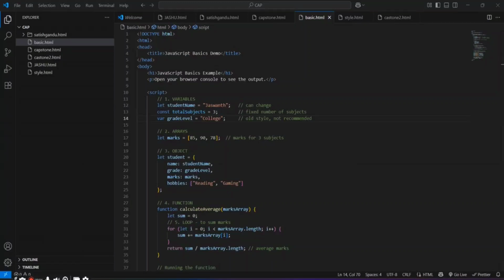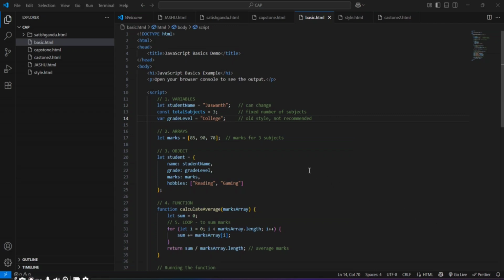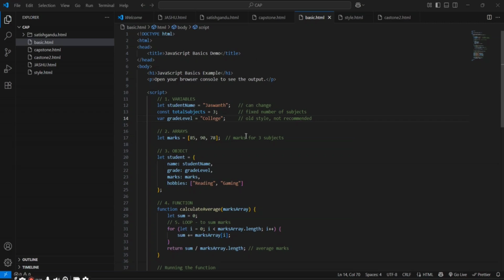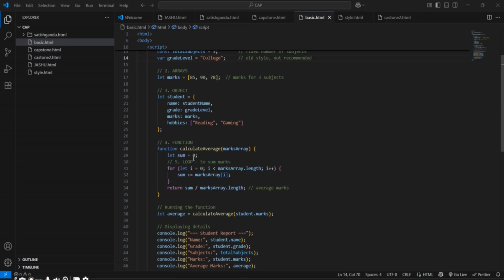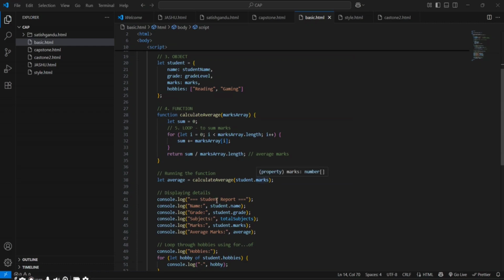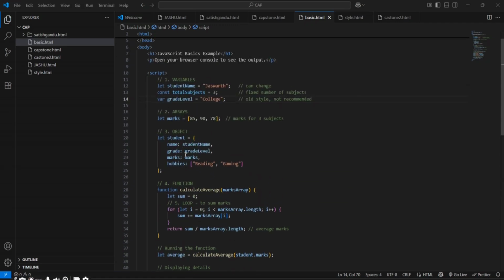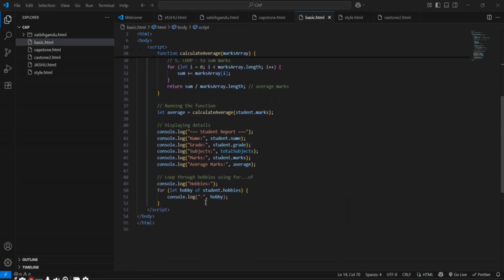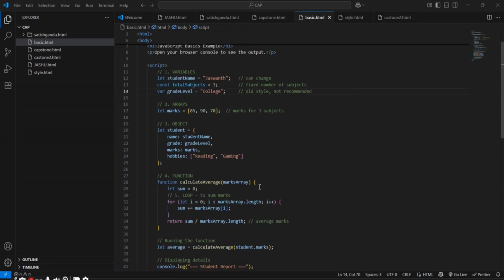variables, loops, objects, arrays and functions